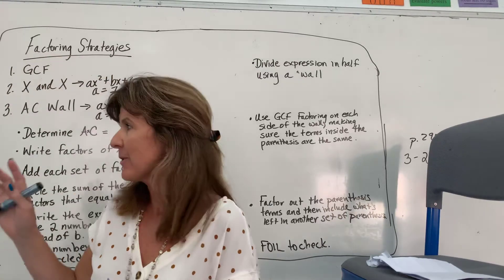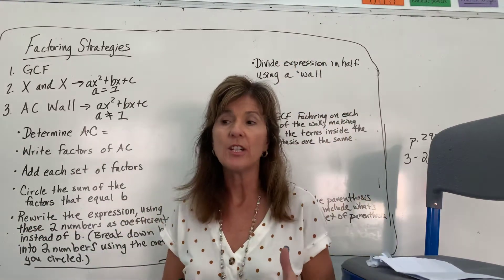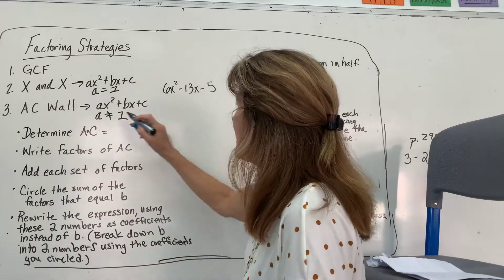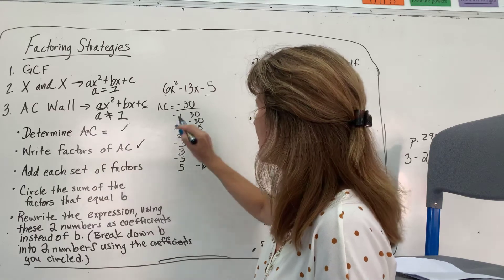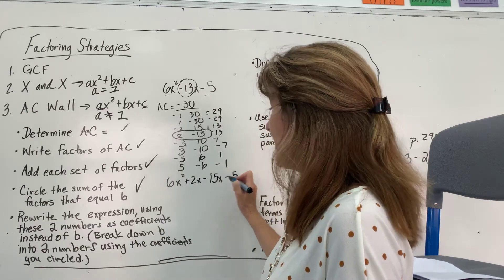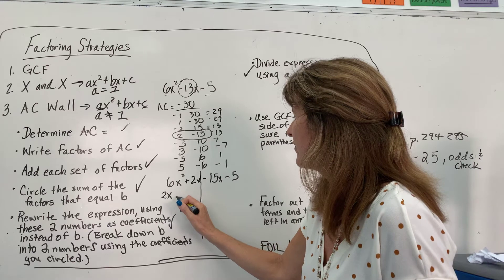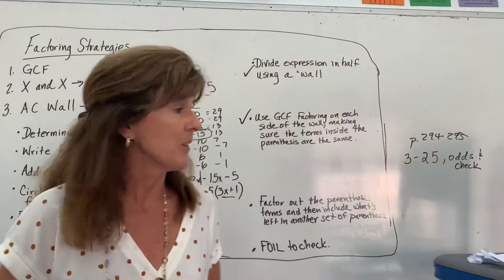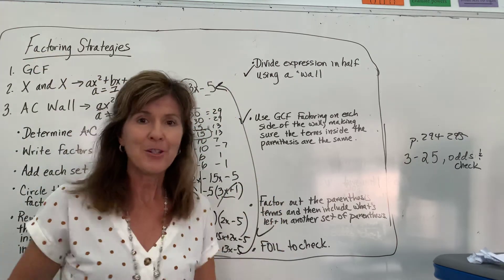AC Wall Factoring